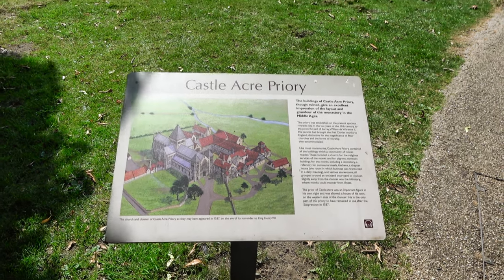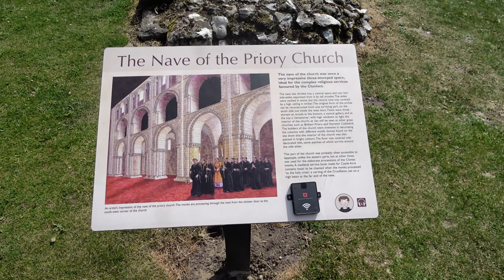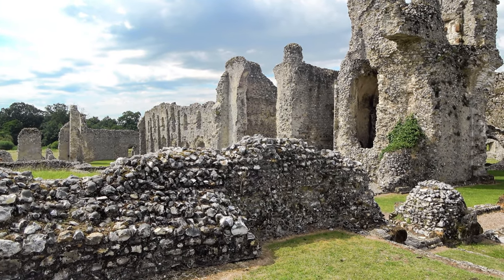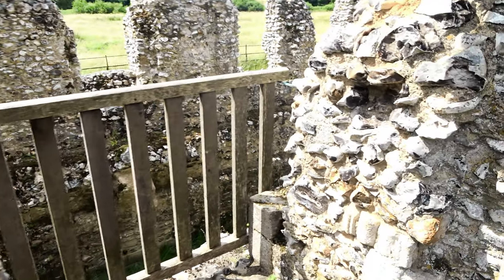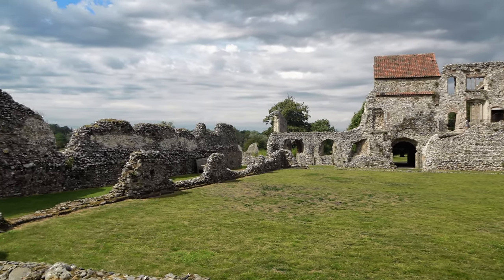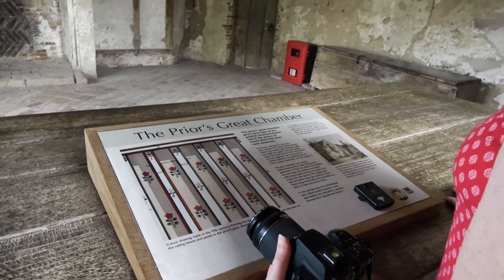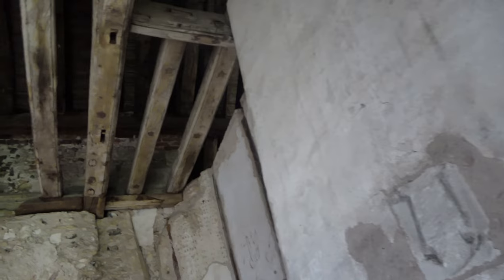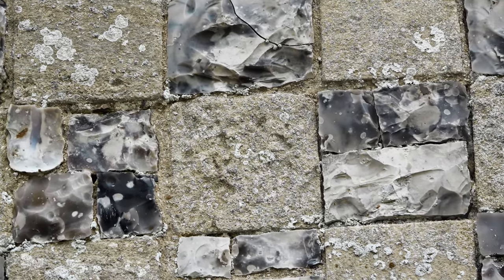Castle Acre Priory - What remains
Castle Acre Priory, Norfolk, England

Founded by the Warenne family soon after the Norman Conquest, for almost 450 years Castle Acre Priory in Norfolk was the home and workplace of monks and their servants, a refuge for pilgrims, and a stopping point for royalty, clergy and nobility. It was also part of a vast monastic network centred on the great abbey of Cluny in France. Today the priory remains are among the finest and best-preserved monastic ruins in England.

In the early 1070s William de Warenne – a Norman knight who had fought alongside William the Conqueror at Hastings – chose Acre in Norfolk as the headquarters for his East Anglian landholdings. One of the many Normans whose fortunes were transformed by the conquest of England, he had accumulated lands across the country, including an estate in Norfolk. There were also important Warenne estates centred on Lewes in Sussex (the family’s main English seat) and Conisbrough in Yorkshire.
Within a few years of the Conquest, William de Warenne had built a castle at Acre, and between 1081 and 1085 he brought a small community of monks there from his earlier foundation at Lewes, which had been the first monastery of the Cluniac order in England.

William I de Warenne died in 1088, and it was his son, William II de Warenne, 2nd Earl of Surrey, who in 1089 granted the monks a new site and the increased resources that enabled them to begin the existing buildings of Castle Acre Priory, beside the River Nar. As one of his charters tells us, he gave them
two orchards and all the ploughland from the said orchards up to my castle in which … they have founded their church, because that same place in which they now live is too confined and highly unsuitable for the dwelling of monks.
Building progressed slowly. The church was not consecrated until 1146–8, and its west end was completed only in the 1160s. The monks probably moved from the castle bailey to their new site in about 1100, once the east end of the church was ready. They would have lived in timber buildings while the rest of the priory was completed over the next 50 years

The priory continued to attract benefactors, including gifts from the second earl’s descendants – the last endowment was made by the sixth earl in 1315. Much of the monks’ expenditure went on building – particularly in the 12th century – as well as almsgiving, hospitality, and maintaining up to 36 monks and a large number of servants.
From the 13th century we have occasional glimpses of the priory’s internal affairs from the ‘visitations’ of officials, usually the priors of other Cluniac monasteries. In 1265, for example, the 32 monks were rebuked for ‘the habit of journeying and riding about the country, eating and drinking indifferently in the houses of laymen and secular persons’. In 1283, trouble erupted when the Earl of Surrey and the prior of Lewes proposed rival candidates as prior of Castle Acre. The earl sent soldiers to intimidate his opponents, and only relented when the abbot of Cluny himself intervened.
Like other ‘alien priories’ in England – those that depended on Cluny or other French monasteries – Castle Acre suffered from restrictions and punitive taxation during the wars with France in the late 13th and 14th centuries, even though the monks themselves were mostly English. Eventually it secured ‘English’ status in 1325. Boosted by this, the monks made many improvements to the buildings in the later 14th century. It was at this time that the eastern end of the church was rebuilt and extended. In the early 16th century the prior’s lodging was much enlarged and beautified, and the fine gatehouse was built.